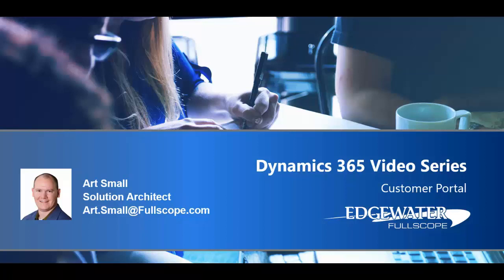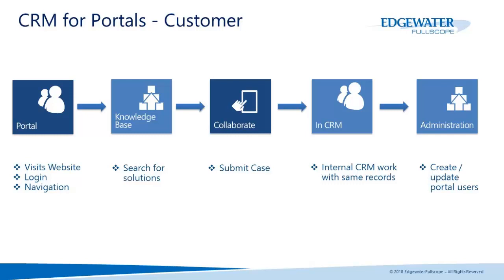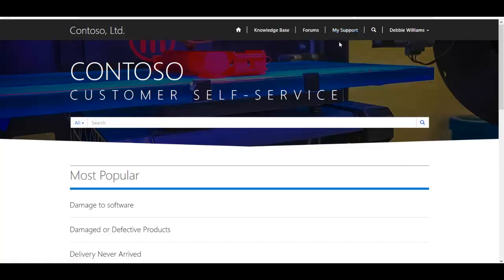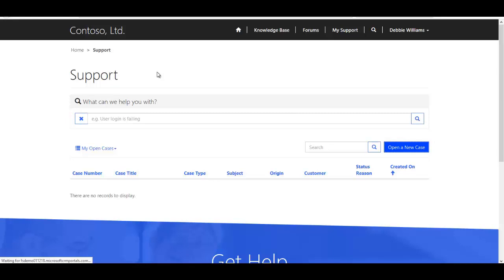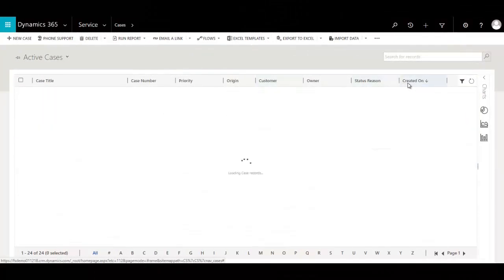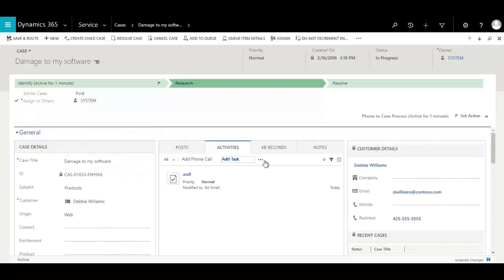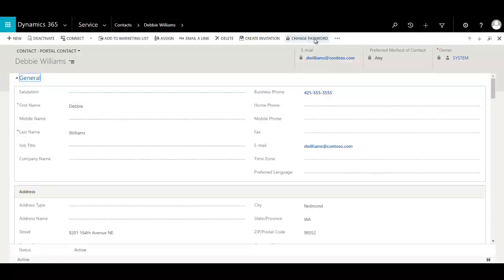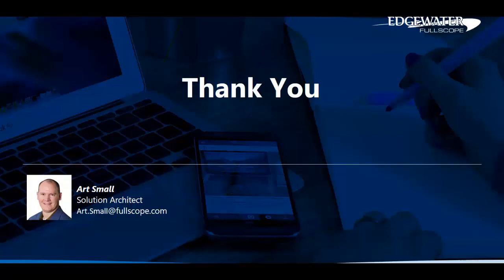Dynamics 365 for Customer Engagement — Portals Demo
Dynamics 365 for Customer Engagement (Version 9.0) — Customer Service Portal

This demo will cover:
+ CRM for Portals — Customer
+Searching for Solutions Functionality
+Submitting a case
+Internal CRM work with same records
+Creating and updating portal users